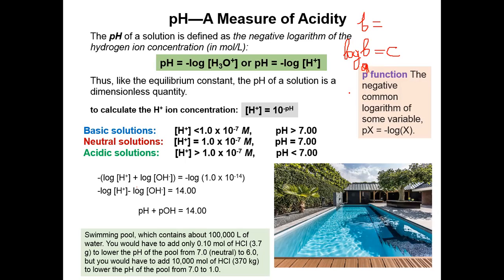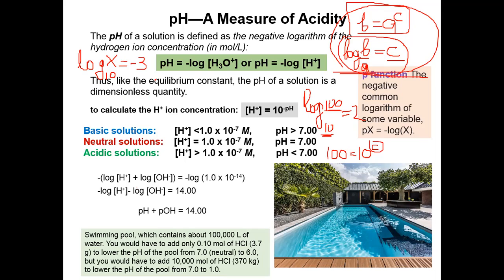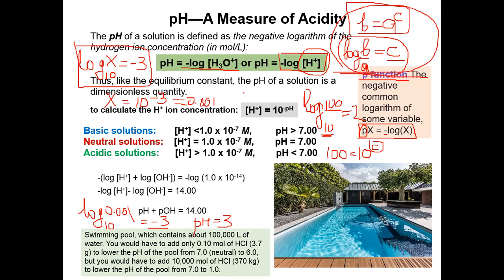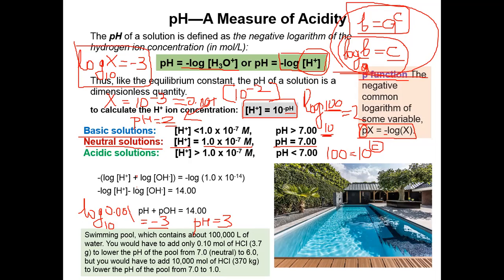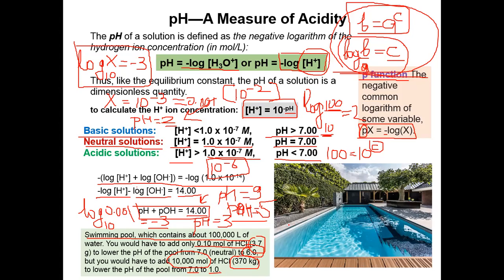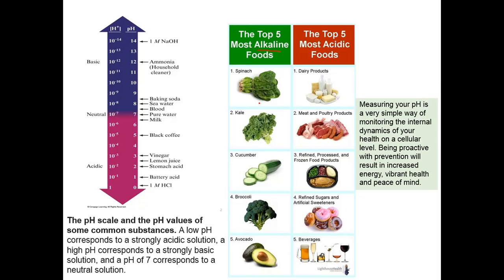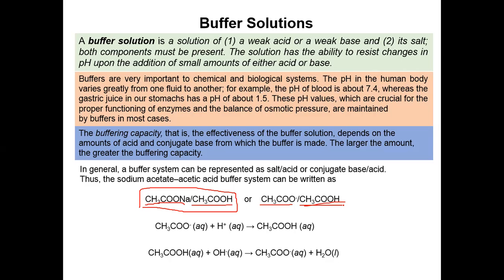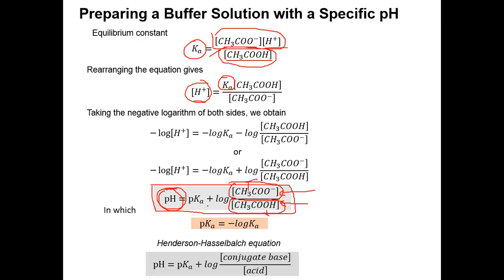June 20, 2022